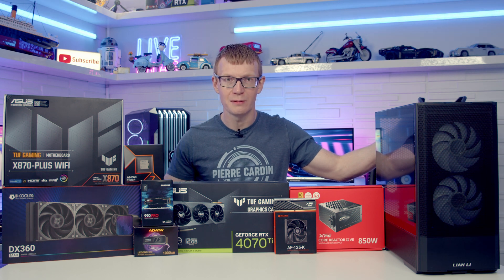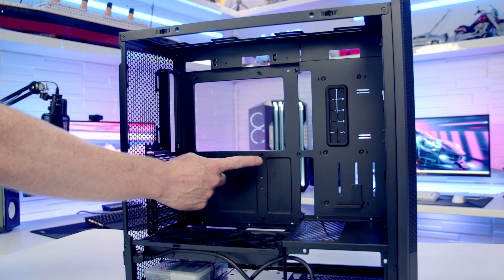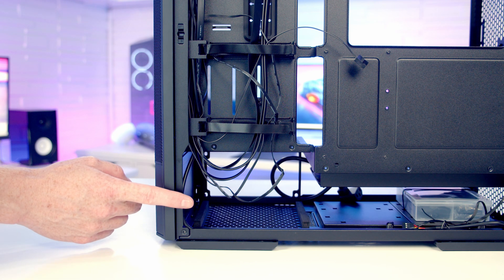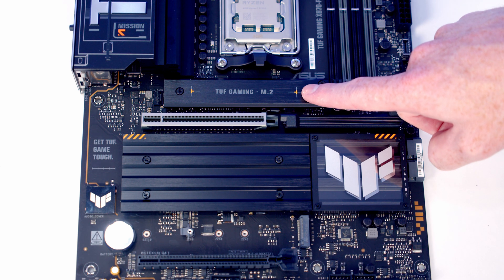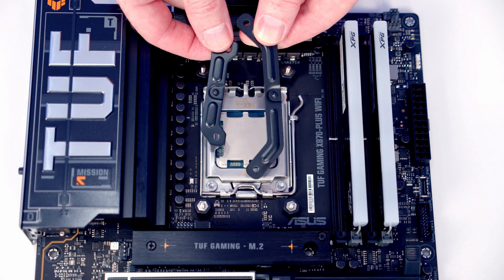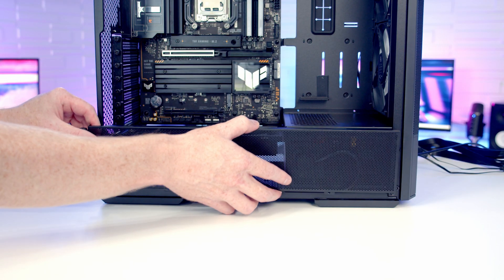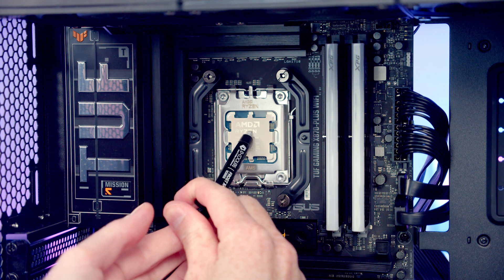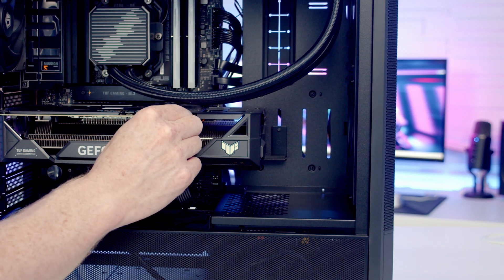Lian Li Lancool 207 Build - Step by Step Guide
A full step by step guide to building a PC in the Lian Li Lancool 207. This guide assumes no previous knowledge and is perfect for a first time PC builder. Links to parts used in the build are below.

00:00 Intro
00:13 Preparing the Case
04:44 CPU Installation
05:21 M.2 SSD Installation
06:47 RAM Installation
07:05 CPU Cooler Bracket Installation
08:13 Motherboard Installation
08:30 Power Supply Installation
09:26 Case and Power Supply Cable Installation
10:30 CPU Cooler Installation
12:00 Case Fan Installation
12:31 Graphics Card Installation
13:09 Cable Management
13:29 Complete Build Footage
14:01 Outro

• Lian Li Lancool 207
  CA - COMING SOON
• ASUS TUF GAMING X870-PLUS WIFI
• ID-COOLING DX360 MAX
  US - COMING SOON
• XPG LANCER BLADE RGB DDR5 32GB (2x16GB) 6000MHz - AX5U6000C3016G-DTLABRBK
• ADATA LEGEND 970 1TB
• Samsung 990 PRO 2TB
• XPG CORE REACTOR II VE 850W
• UK - COMING SOON
• CA - COMING SOON
• ASUS TUF Gaming GeForce RTX 4070 Ti
• ID-COOLING AF-125
  UK - COMING SOON
• HOTO Electric Screwdriver
• ORIA Cordless Precision Screwdriver Set

More photographs of the build can be seen and a time-lapse of the build can be seen

Useful Links

Music
Astrophage - Lupus Nocte